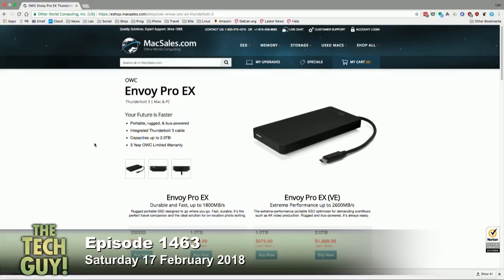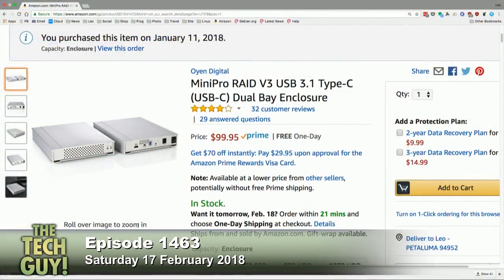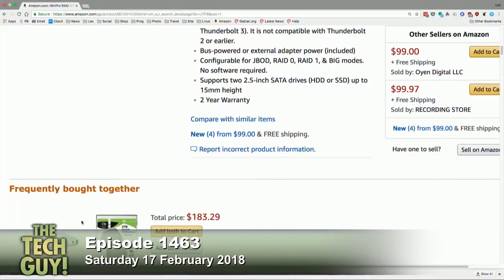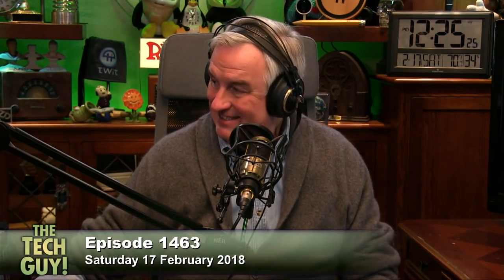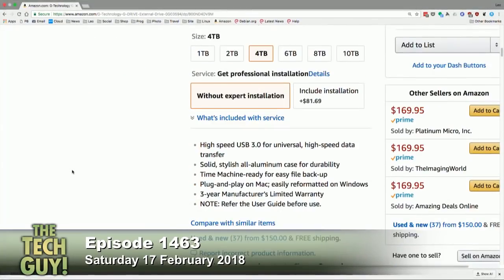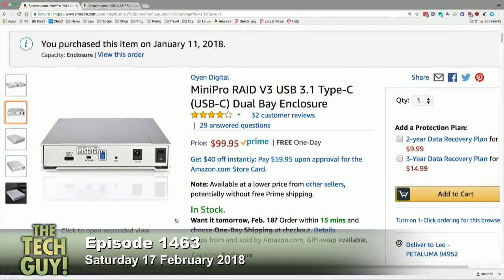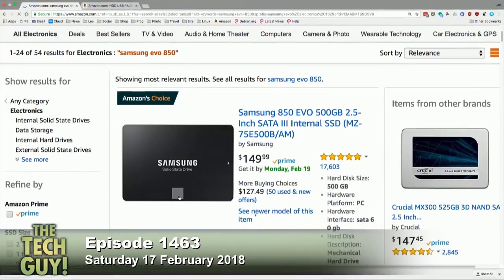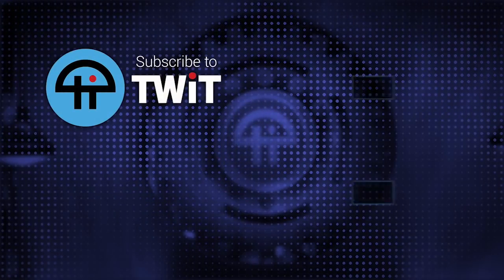External MacBook Pro Hard Drves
Brian just bought a new MacBook Pro with USB-C connectors and wants to find the right external hard drive to run Windows on it.